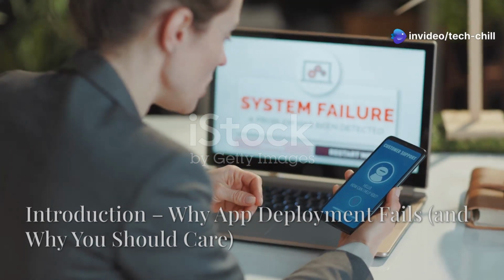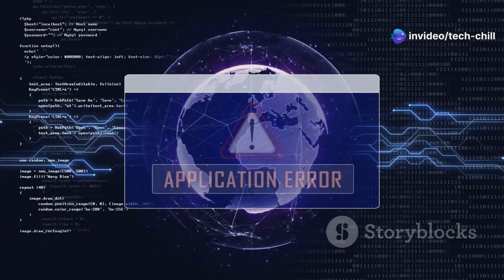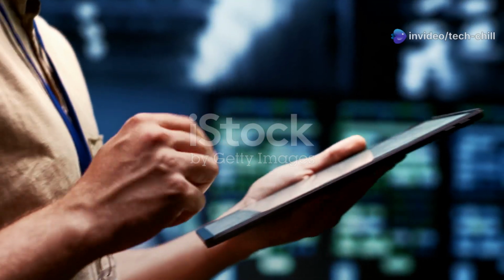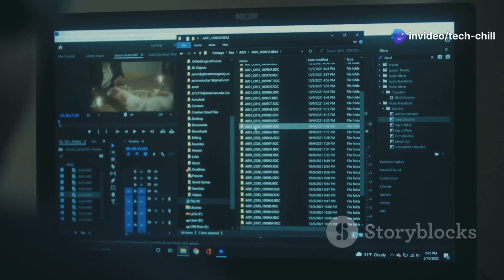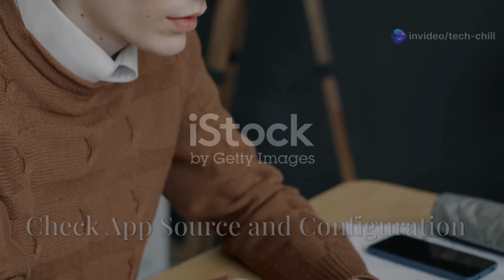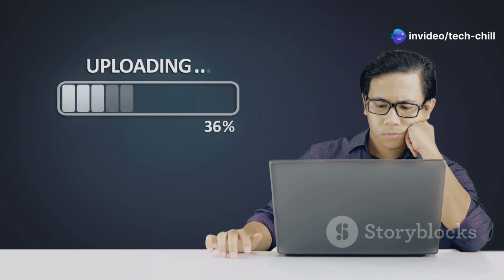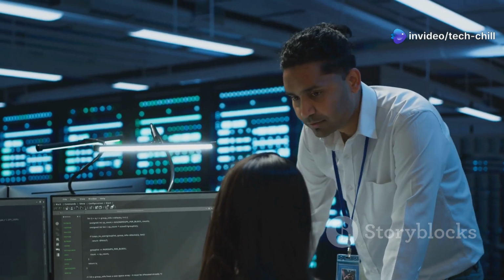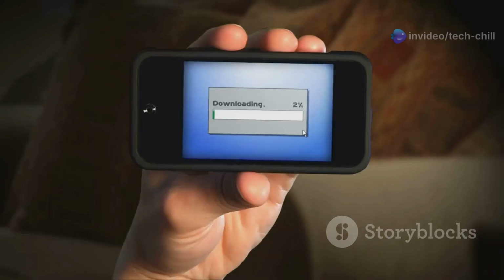Unforgivable Sins of App Development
Here’s a step-by-step tutorial on how to fix smartphone or tablet application deployment failures, especially when using third-party tools like Microsoft Intune, Jamf, or similar Mobile Device Management (MDM) solutions:

Step-by-Step: Fixing Application Deployment Failures

Step 1: Identify the Scope of the FailureSymptoms: Apps not installing automaticallyInstallation stuck at “Pending” Deployment reports show "Failed". Check: Affected users/devices: One user, multiple, or all? Deployment method: Required vs. Available (self-service)Device platform: iOS, Android, or both?

Step 2: Check Device Readiness. Ensure the device is enrolled and managed by the MDM (Intune, Jamf, etc.).Confirm: Device shows as compliant or active in the MDM portal. The time and date on the device are correct. The device has a stable Wi-Fi or cellular connection. Sufficient storage space is available.

Step 3: Verify App Assignment and Licensing. Go to your MDM console (e.g., Intune, Jamf).Confirm: The app is assigned to the correct device group or user group. For iOS apps using VPP (Volume Purchase Program), ensure that enough licenses are available. Devices are correctly associated with Apple IDs or MDM servers. For Managed Google Play apps (Android): The app is approved and synced in the portal.

Step 4: Check App Source and Configuration. For store apps: Confirm the app still exists in the App Store or Play Store. Ensure the correct bundle ID or app ID is being referenced. For line-of-business (LOB) or custom apps: Confirm the .apk or .ipa file is not corrupted. Verify version compatibility with the device OS. Re-upload if necessary.

Step 5: Review Deployment Settings and Policies. Check for conflicting configuration profiles or app protection policies. Ensure: App is not blocked by conditional access policies. The device is not being excluded by mistake (dynamic group misconfiguration).No restrictions are preventing app install (e.g., parental controls, app install blocked by policy).

Step 6: Force a Sync on the Device. Instruct the user to: Open the Intune Company Portal or Jamf Self-Service app. Tap on “Check for Updates”, “Sync”, or equivalent option. Alternatively, initiate a remote sync from the admin portal.

Step 7: Review Logs and Deployment Status Microsoft Intune: Go to Devices → [Device] → Managed Apps or Monitor → App Install Status. Review error codes like: 0x87D13BA1: App install failed, 0x87D1041C: App not applicable, Jamf: View device logs under Inventory → Management → Apps. Check for status like “Pending”, “Failed”, or “Not Available”. Use log collection tools: Android: Use ADB logs if needed.iOS: Use Apple Configurator or Console logs.

Step 8: Clear and Retry. If stuck, try the following: Uninstall the failed app manually. Removing and re-adding the device from MDM. Re-assigning the app or re-syncing the MDM profile. Reboot the device and repeat the deployment.

Step 9: Escalate if Needed. If still unresolved, contact the MDM provider’s support (Microsoft, Jamf, etc.). Provide: Device model and OS version, App name, version, and bundle ID, Error codes or logs.

Tips: Always test deployments with a pilot group before organization-wide rollout. Use dynamic groups with device filters (e.g., by OS or ownership) to reduce errors. Maintain a clean certificate/token status (APNs for iOS, FCM for Android).

If you'd like, I can help you troubleshoot a specific error code or scenario you're currently experiencing.